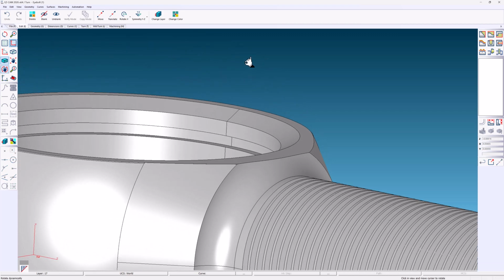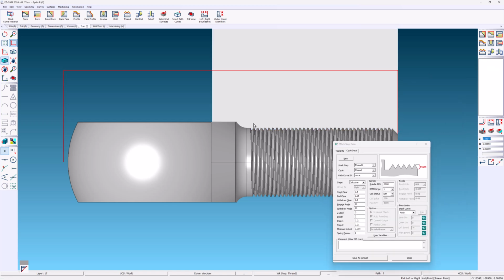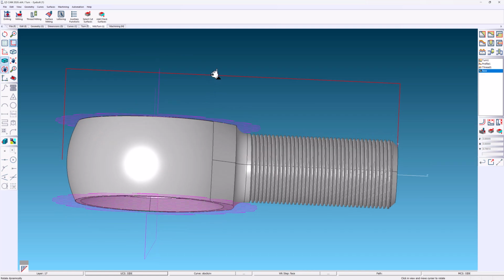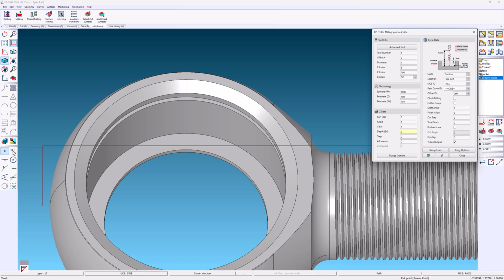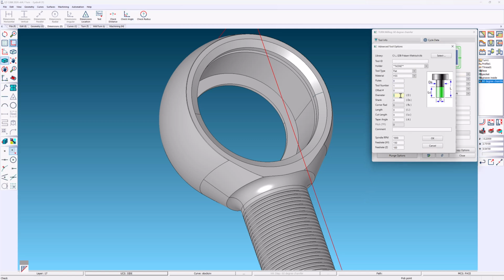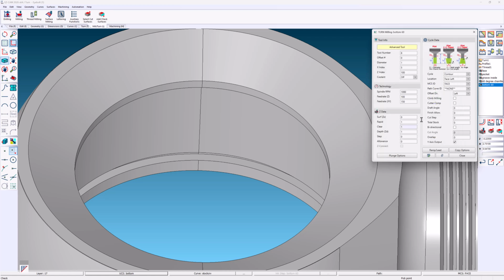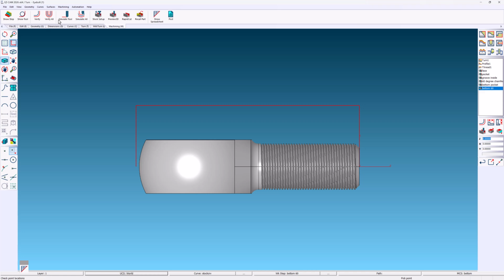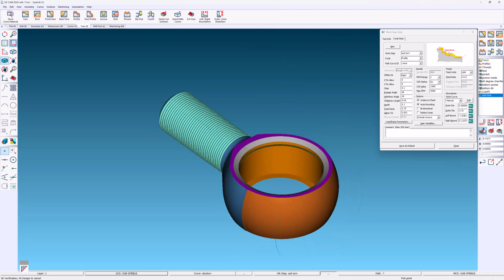EZ Turn Level 3 Video 1